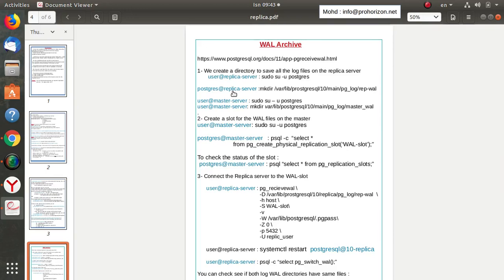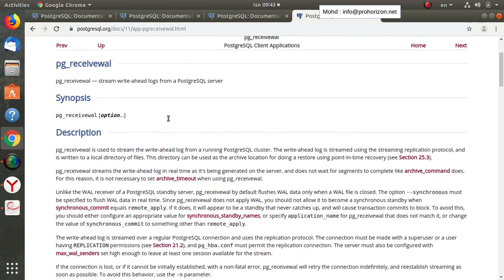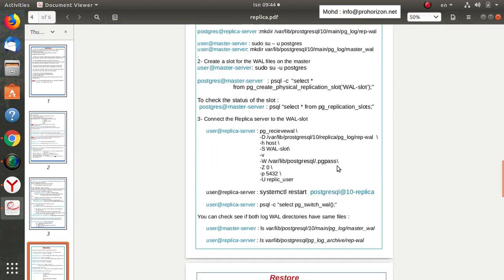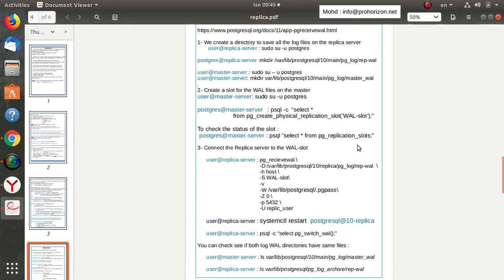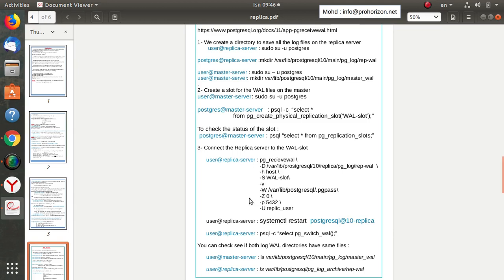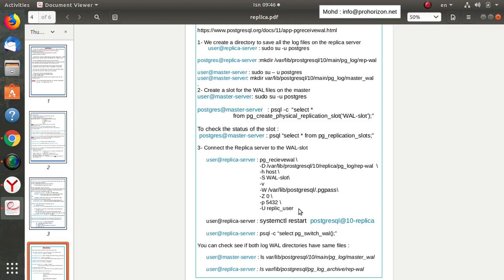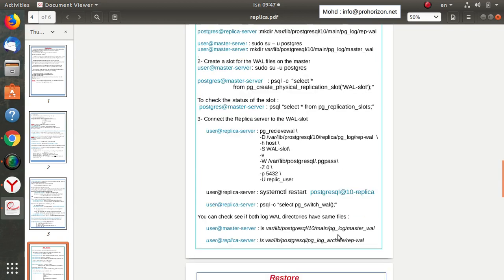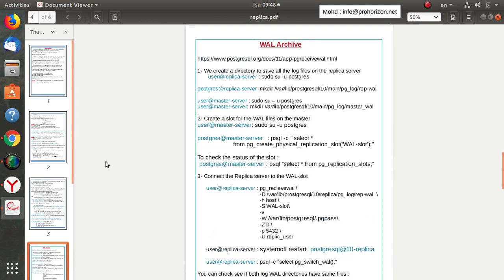6 Replication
Create a replication Postgresql Server .